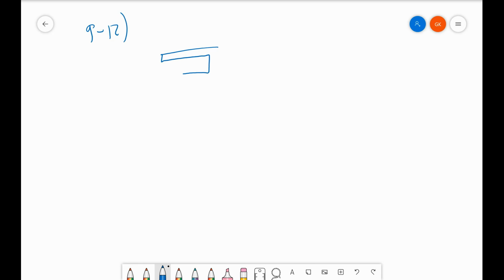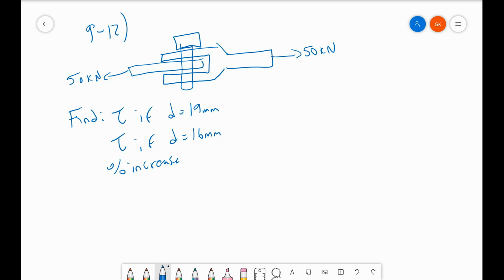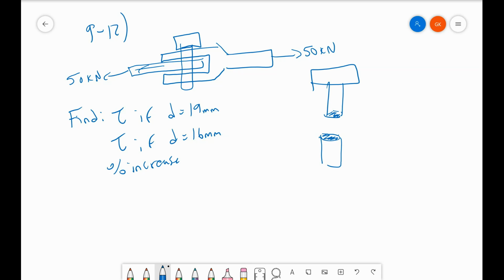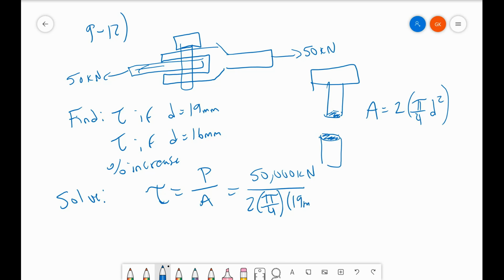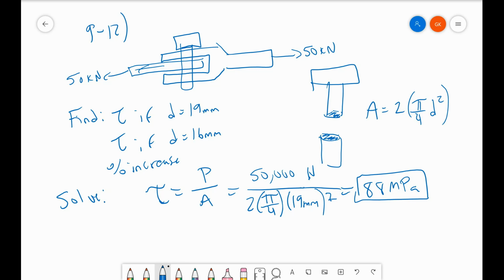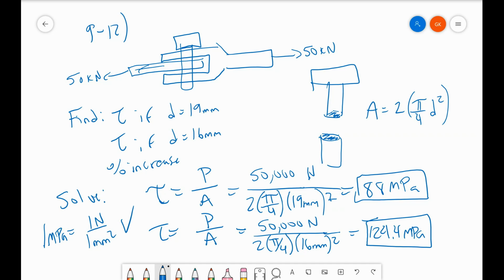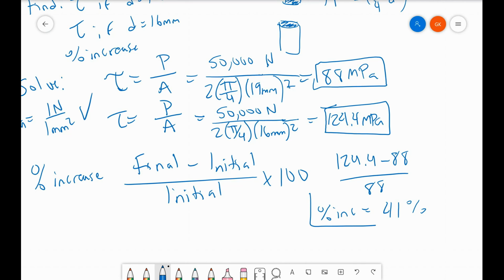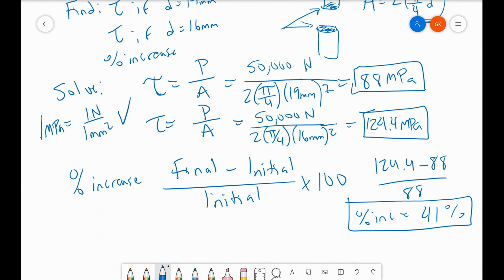So STRONG!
Once again, what area is revealed when you cut through the object with your magical ninja powers? This time it is two circular areas on the top and bottom of the link. Find the area and all of these problems will be simple.